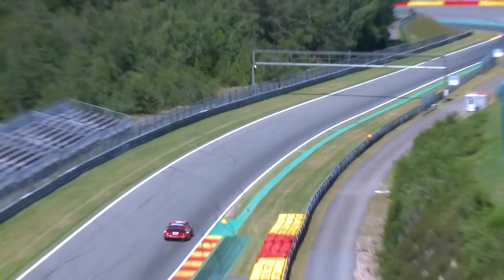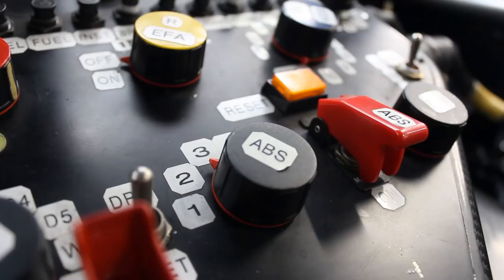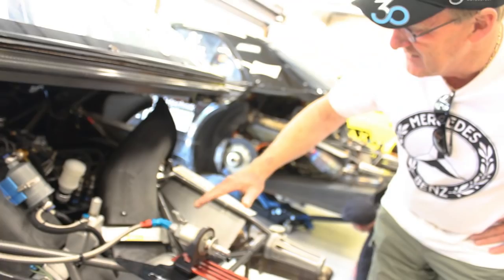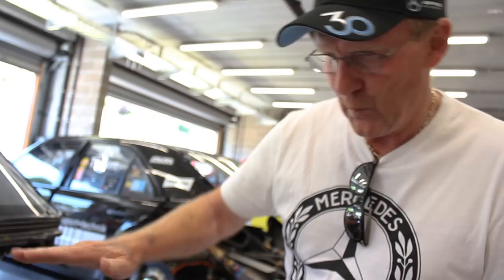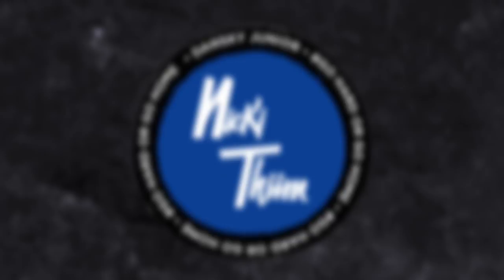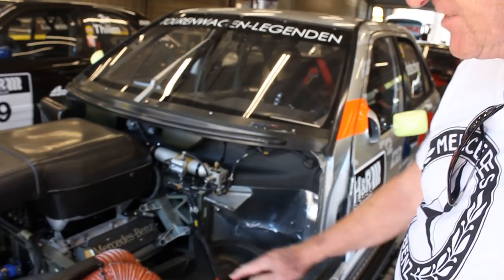MY BIGGEST DREAM HAS COME TRUE! | TEAMTHIIM VLOG TOURENWAGEN LEGENDS | SPA CLASSIC 2019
Yooo TeamThiim,

Not overreacting saying that this is one of the biggest moments in my life and im super happy that I can share it with you!
This special vlog is about my father and me team up driving one of the most iconic Touringcars at the spa classics.
Talking, show offs and some very cool onboard.

TeamThiim - Go Hard Or Go Home